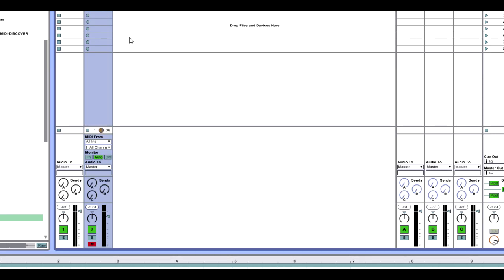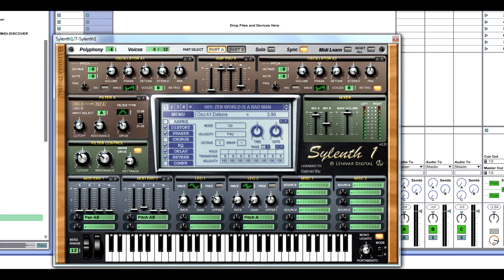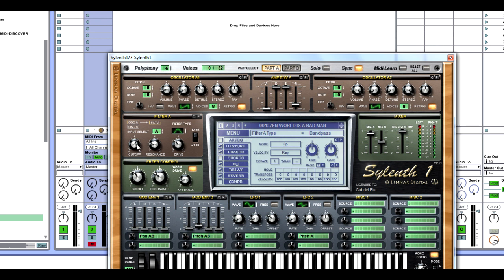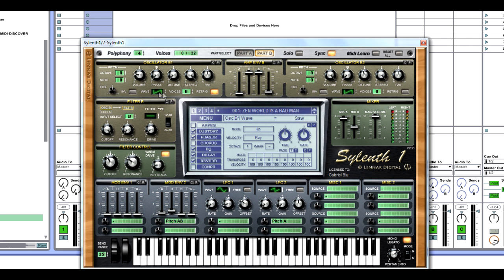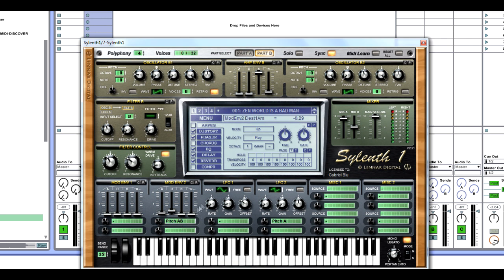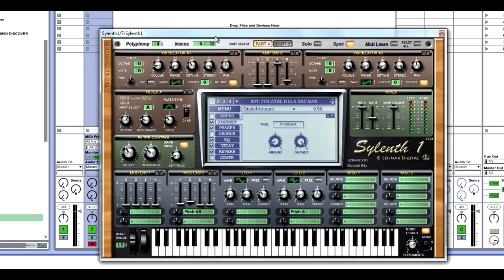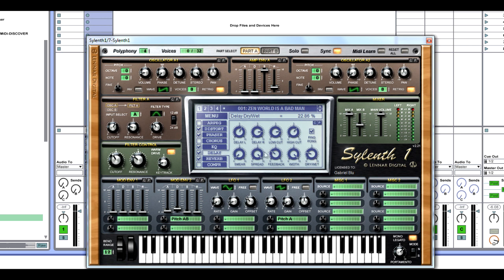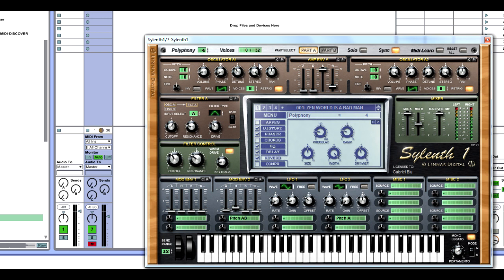Sound Design Episode 45 Creating BAD Lead Showtek and David Guetta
Today we recreate the sound of BAD by Showtek and David Guetta using some mod envelopes and LFO.

Like my Podcast Evolution Of Sound Unsigned Producers Podcast Only